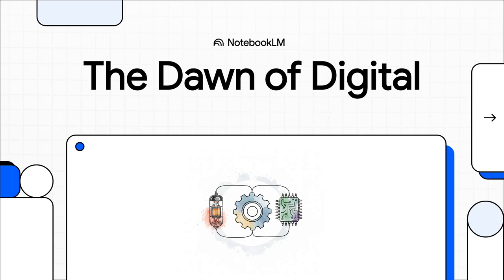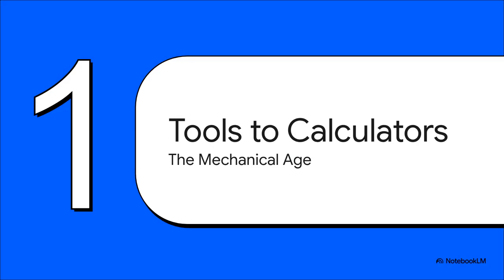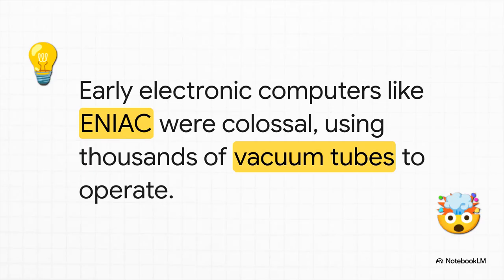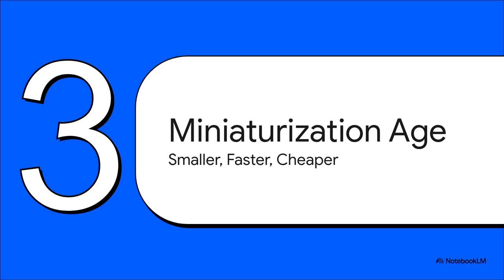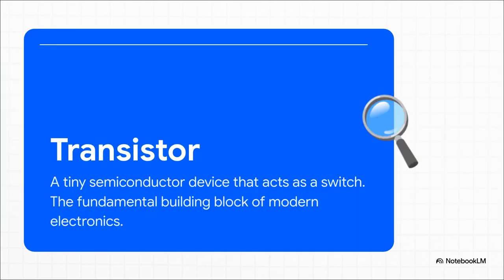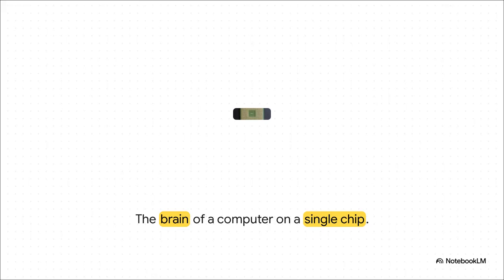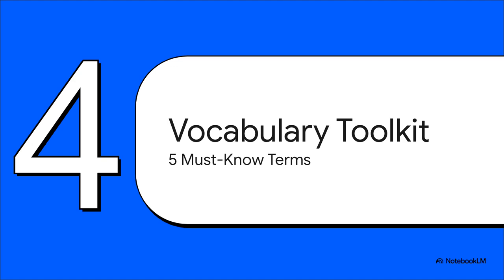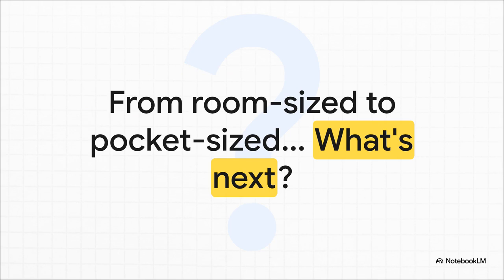The Dawn of Digital